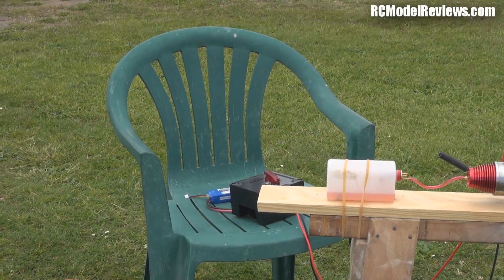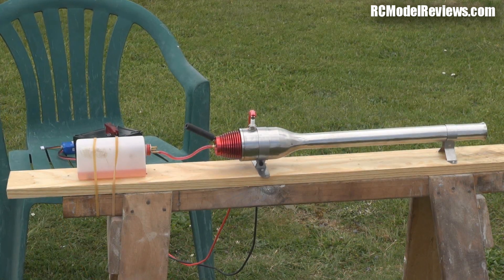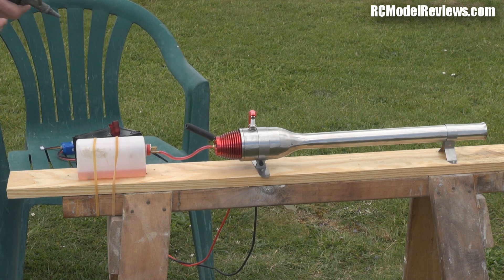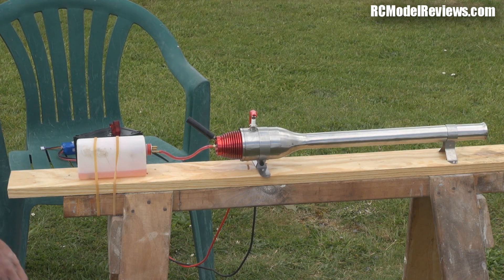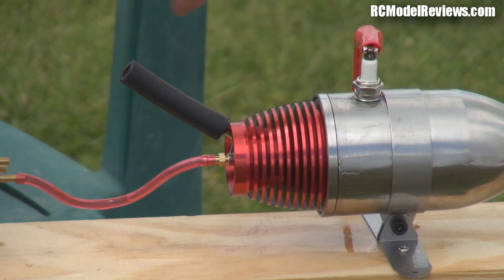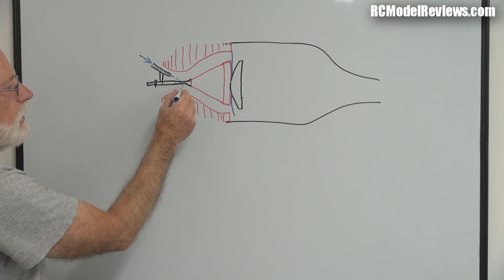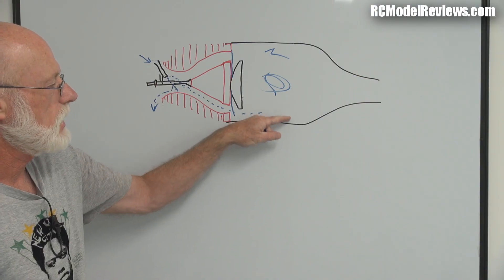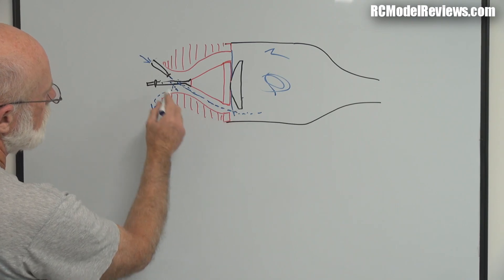A problem with my HobbyKing Pulsejet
Unfortunately, there seems to be a problem with the "flowjector" on my HobbyKing pulsejet.

Instead of directing the spray of air and fuel down the inlet tubes, past the valves and into the combustion chamber, the angles are such that the fuel hits the venturi then runs out the front of the engine.

Despite having plenty of air pressure, fresh fuel and a good spark, the engine barely managed a couple of very weak pops and when I removed the valve-head it was still bone-dry inside.

I will investigate further and probably make up my own flowjector with better geometry before trying again.

I see that NightFlyyer has a similar problem attempting to get his engine to run in this video: